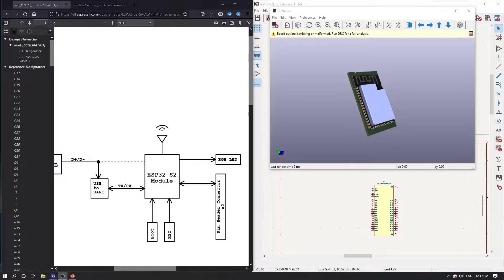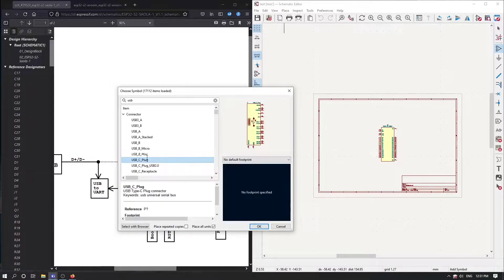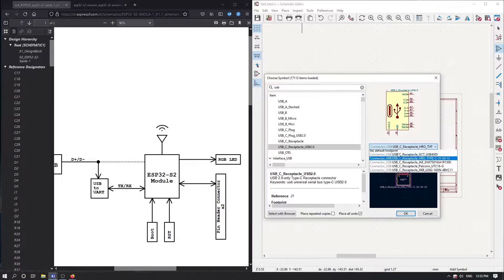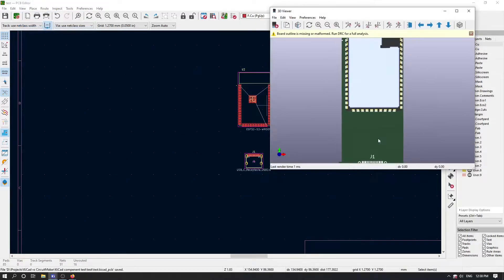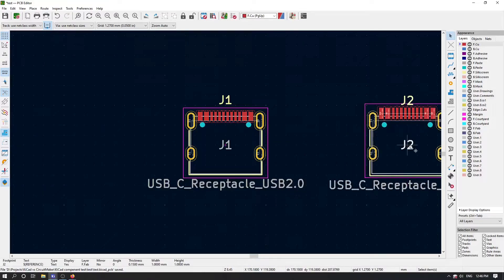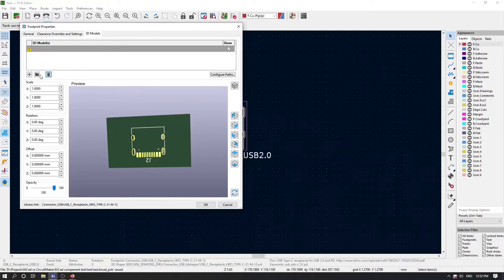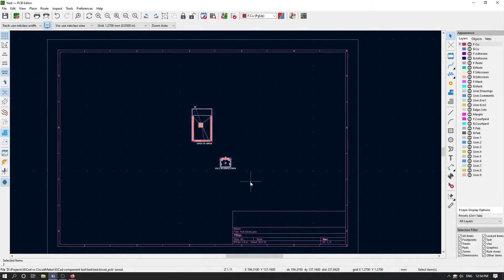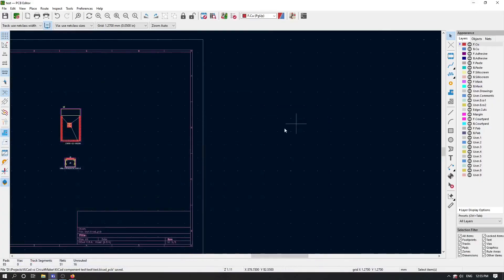Add type C to ESP32 project with KiCad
How to add USB type-c to ESP32 project with Kicad